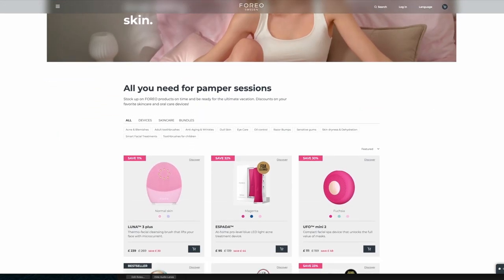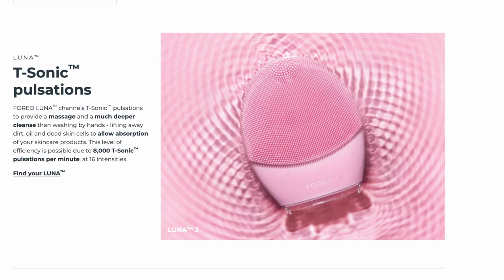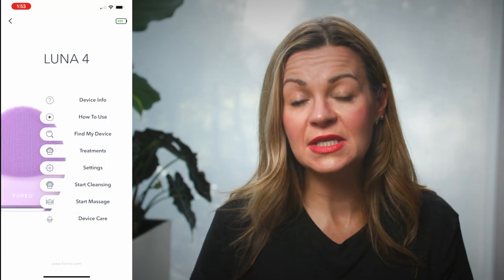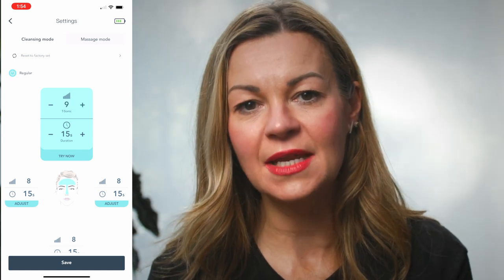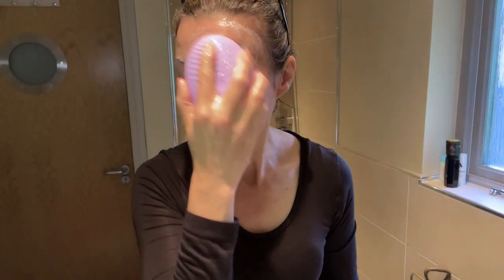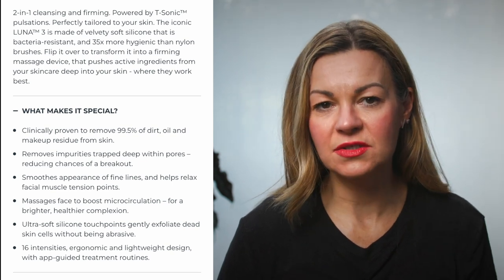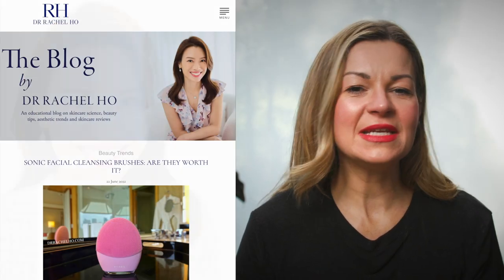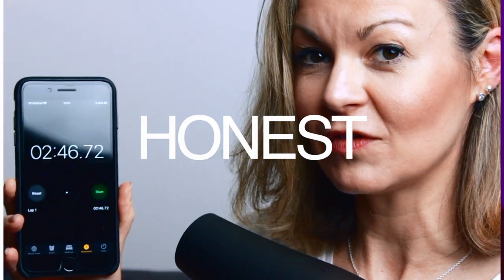Foreo Luna 4 review | The science behind sonic cleansing and the bonus they don't market!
In this video I'm taking a look at Foreo's new Luna 4 sonic cleansing device, along with its benefits for skin clearing, anti-aging and the big bonus that they don’t market but which for me, makes it worth its weight in gold!

You can use this code for a $10 discount at checkout: Clare10

I've written two fictional novels, From the Outside, a story of redemption told from the afterlife, and Polls Apart, a thrilling love story with a political backdrop - which are available